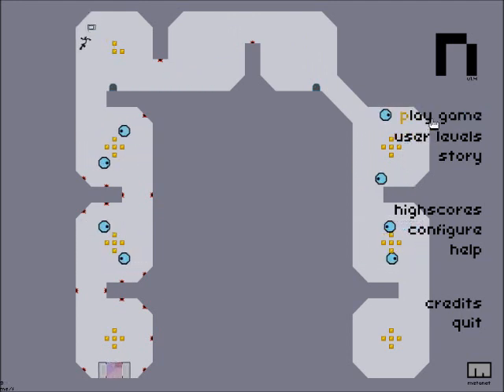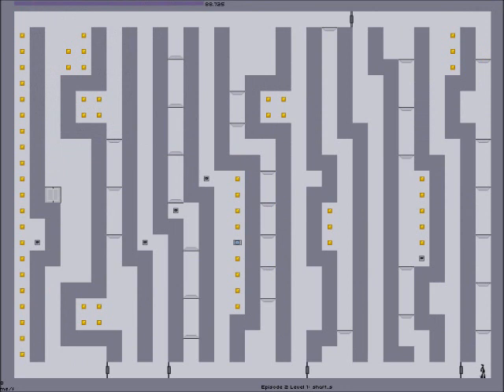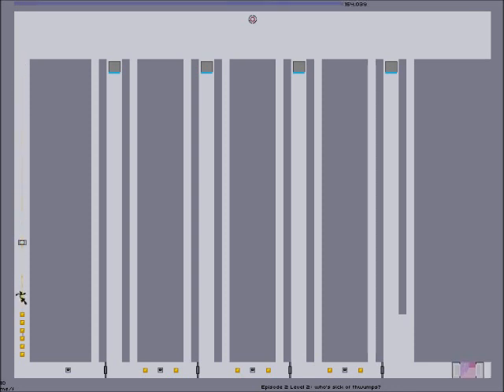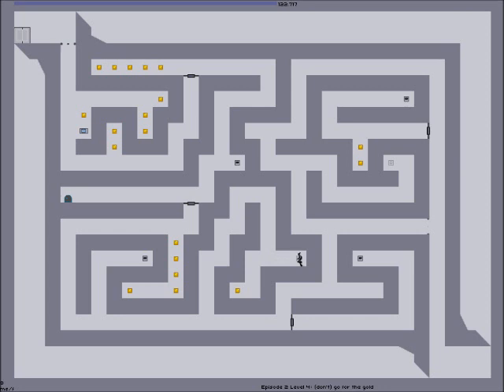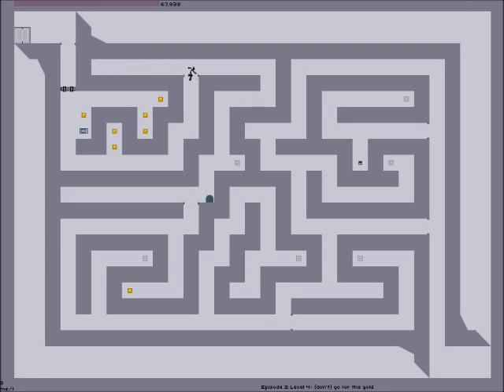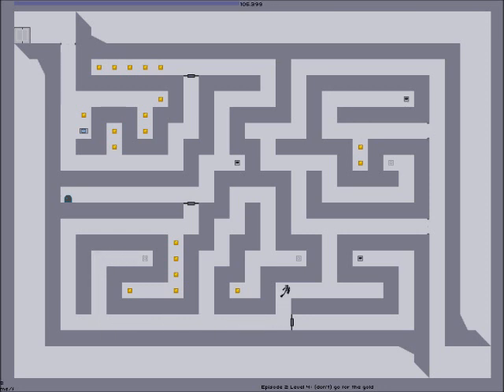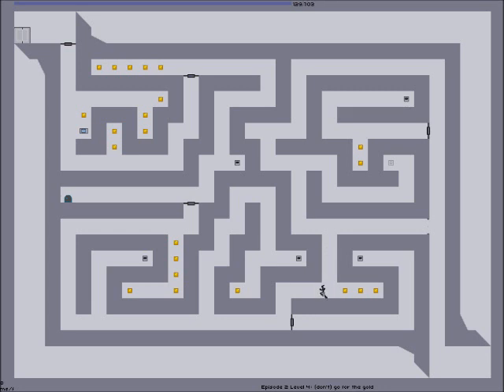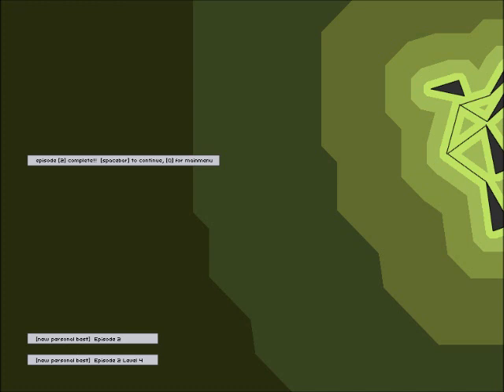Lets Play "N" Ninja Episode 02 - Whipped Cream that tastes like Ashphalt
WELCOME back to another extremly stupid Lets Play! I hope you enjoy listening to a man slowly lose his mind for nine minutes.

Thanks//Offtopic